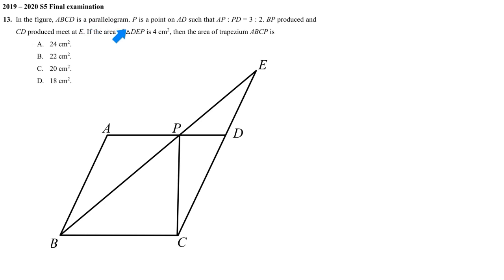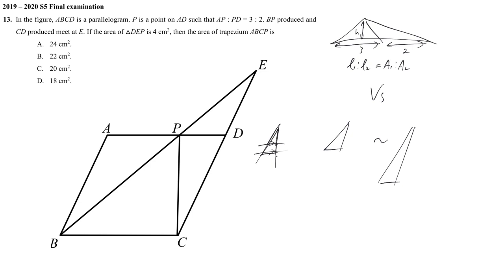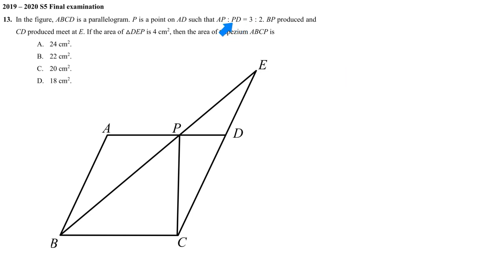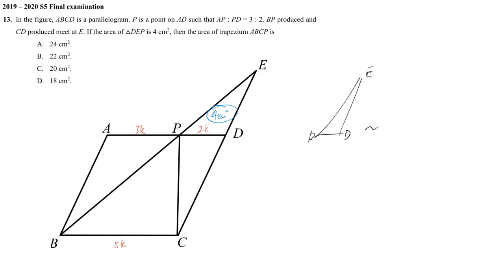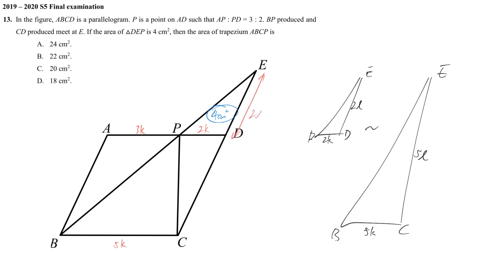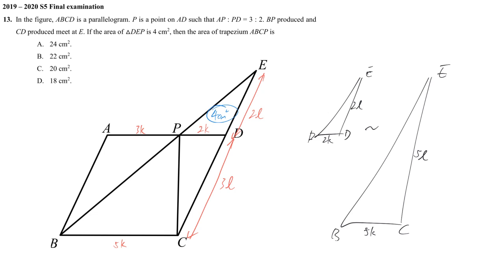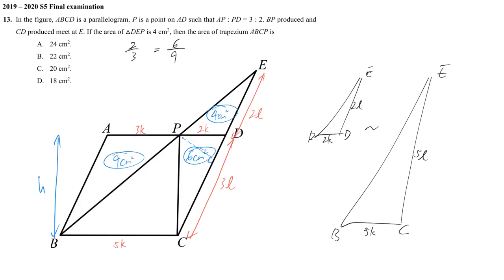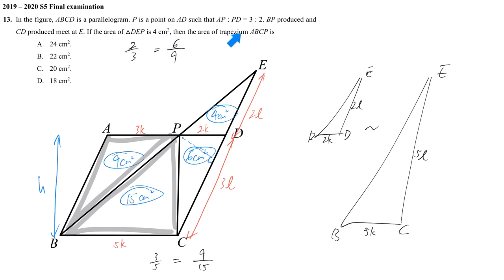1920 S5 final exam paper2 #13 area ratio